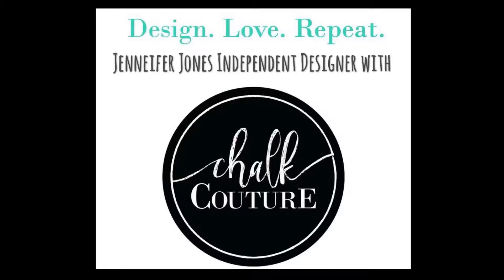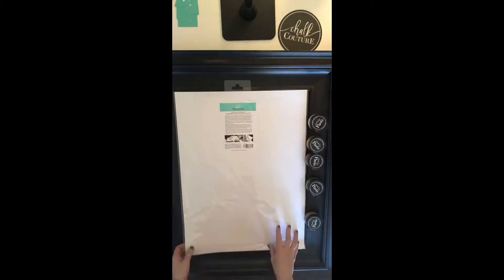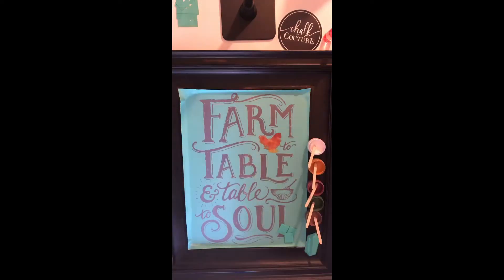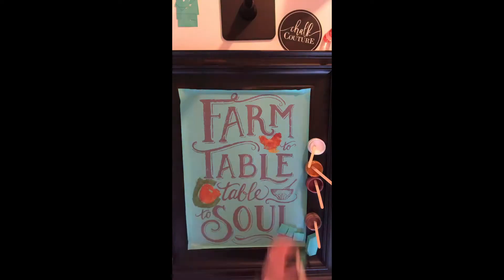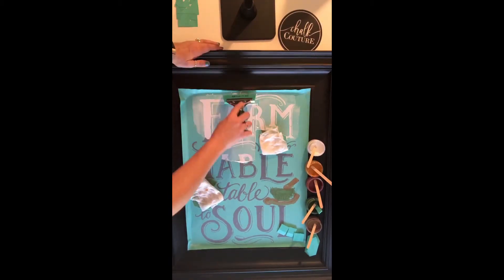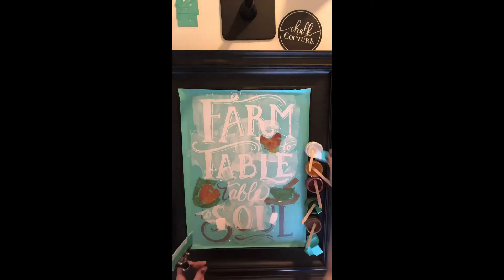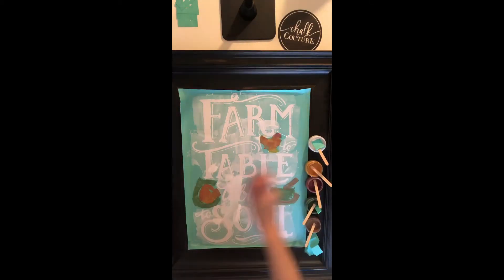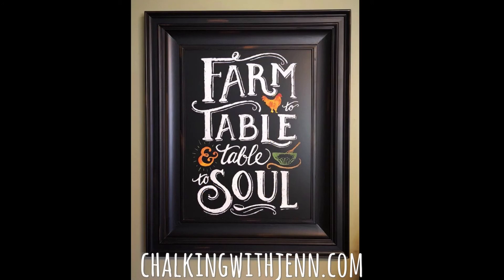Farm to Table & table to Soul from Chalk Couture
I created this design on an 18 x 24 chalkboard using our farm to table transfer from Chalk Couture. Are used our brick red, mustard yellow, Evergreen, mocha, and white chalkology chalkpaste. This would make a great statement piece in any country or farmhouse kitchen or dining room.